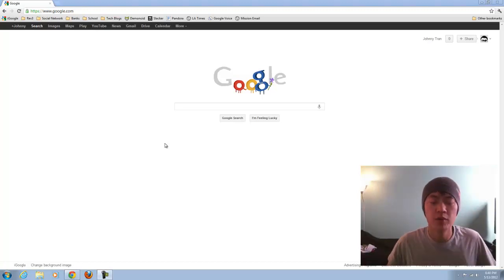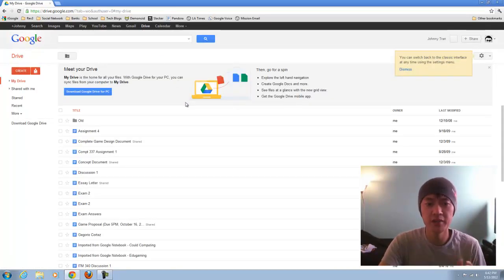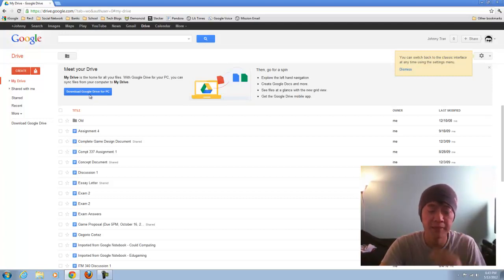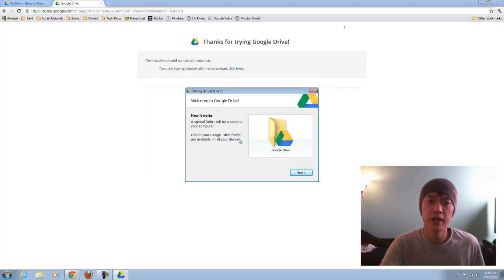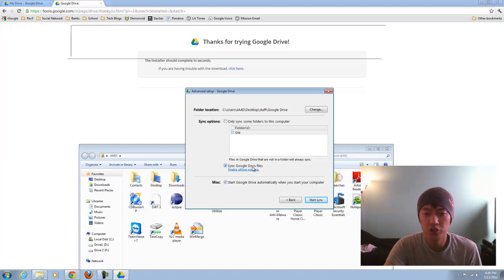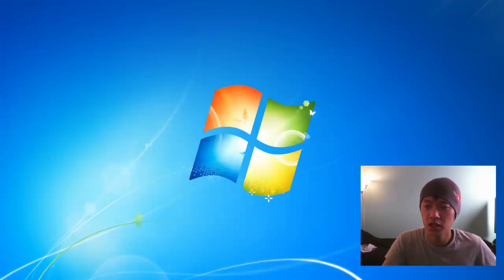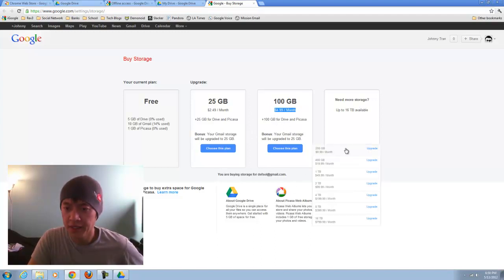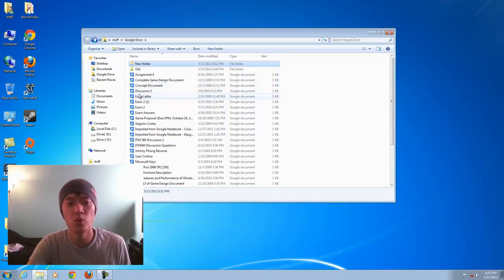Introduction to Google Drive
This is an introduction to the Google Drive Cloud Storage service offered my Google. This is an alternative to Drop Box and a great solution to backup your files online instead of locally on your computer.